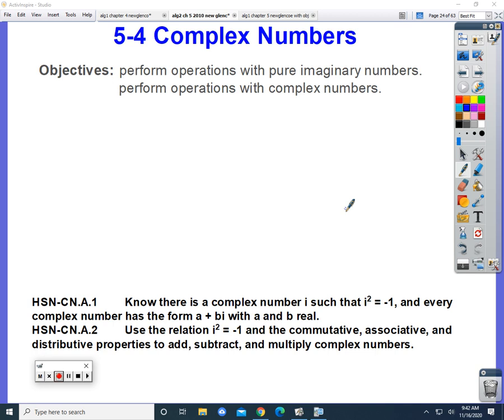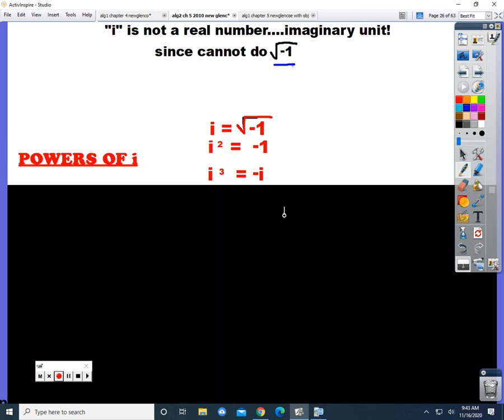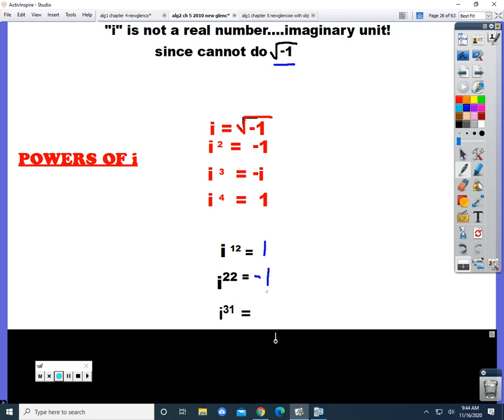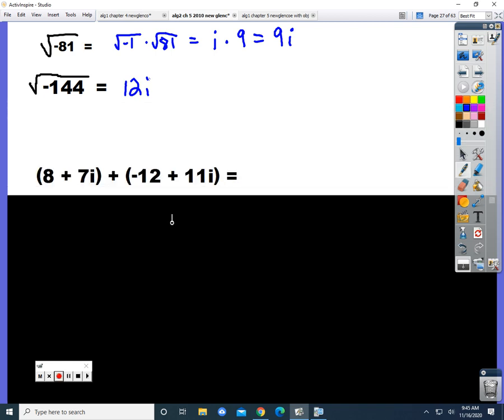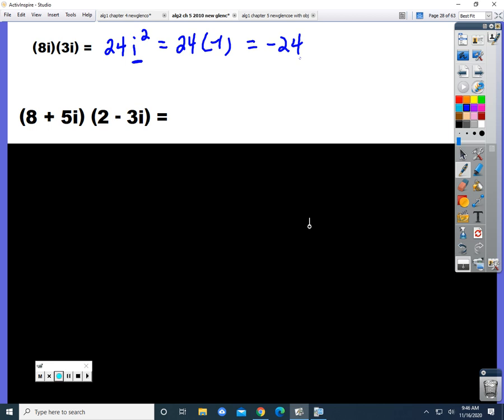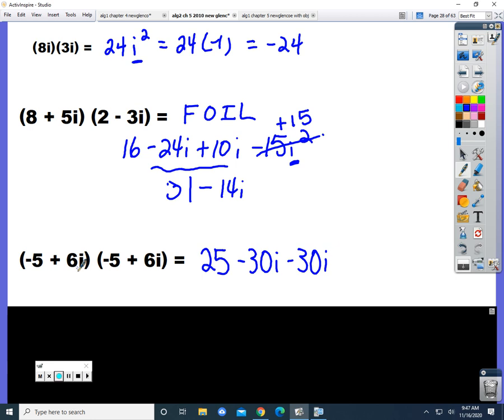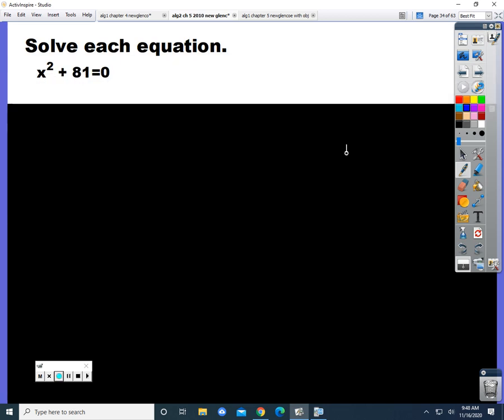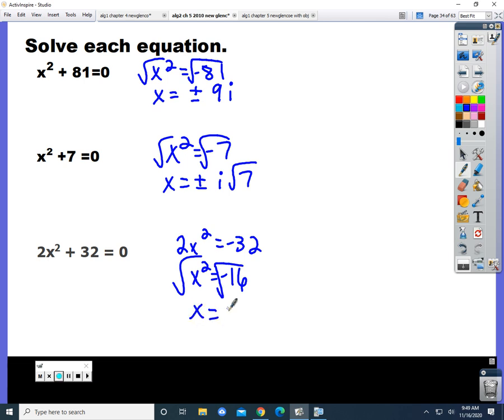Algebra 2 sec 5-4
Alg 2 section 5-4